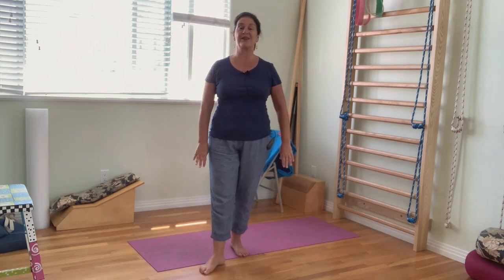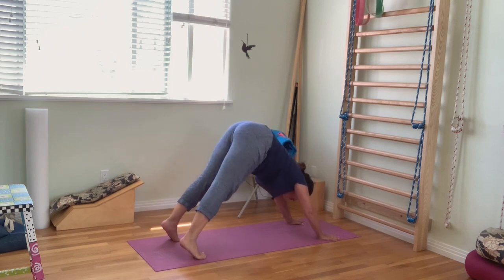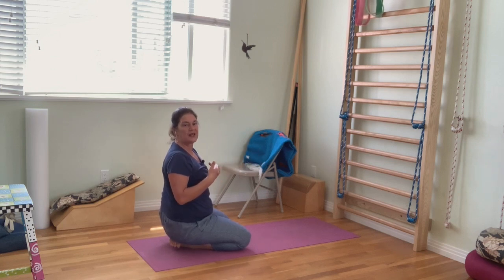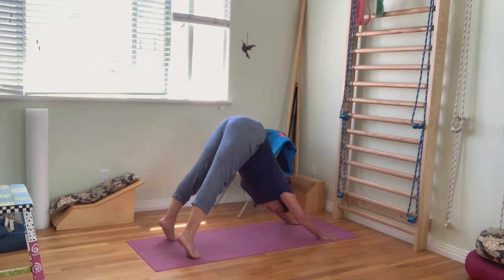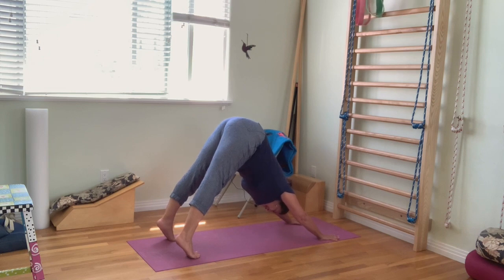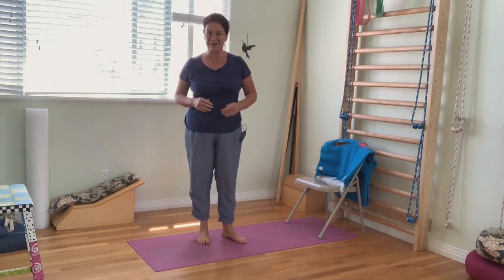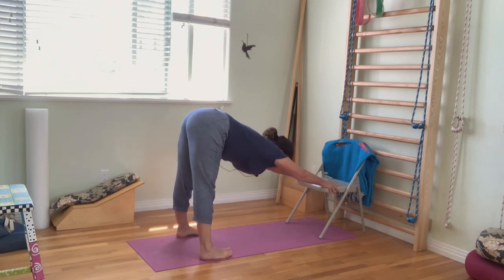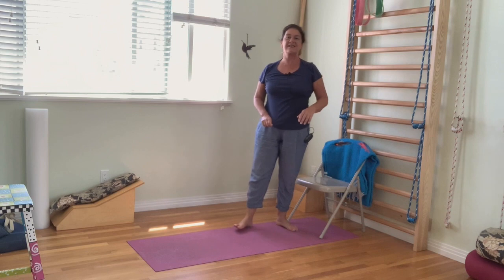Dog Pose and Your Neck and Shoulders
Why are neck and shoulder discomfort a common issue with dog pose?
Watch this video to learn more as well as easy options!
HELPFUL HINT: If hands on the chair is still too much for your hamstrings or low back,
It will give you a way to practice the same concepts with more room in the low back and legs!